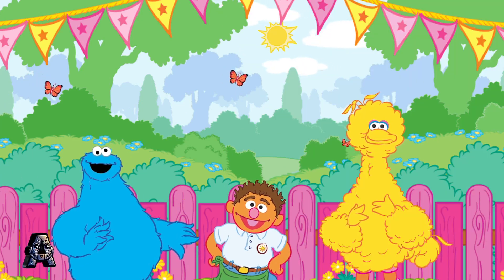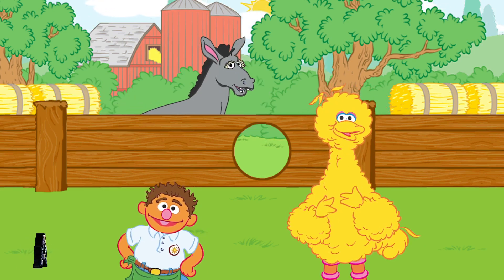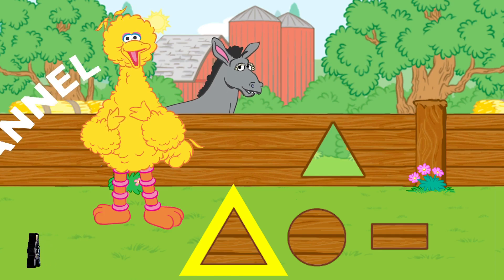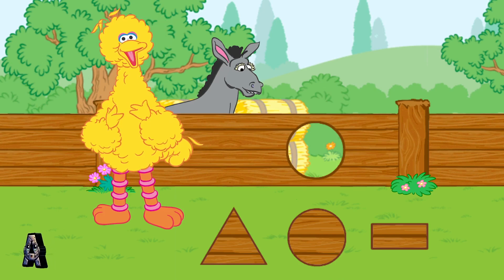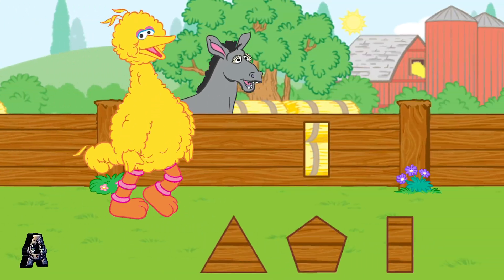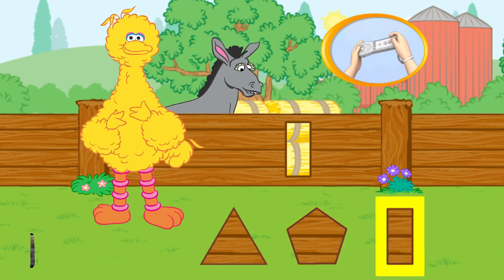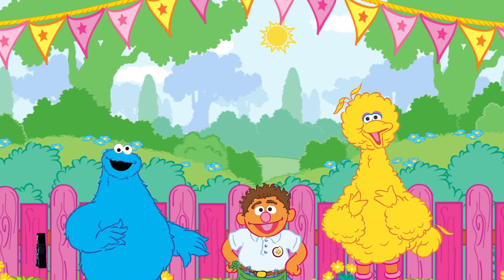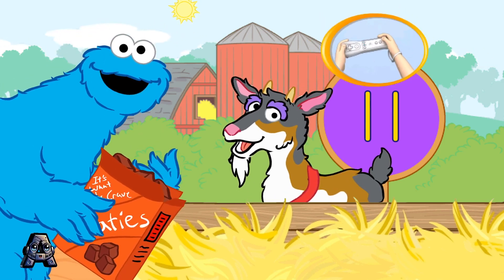Sesame Street Games and Stories Episodes 1384